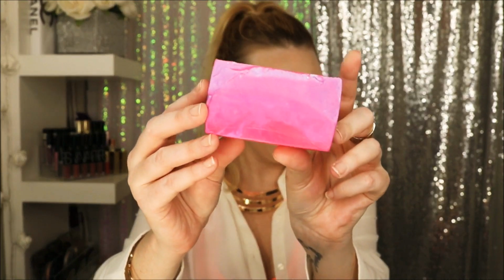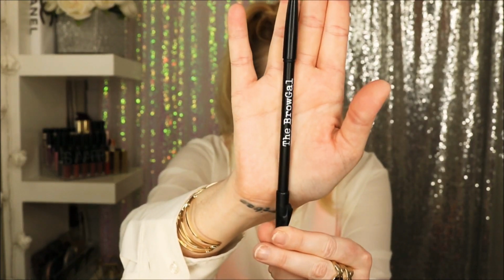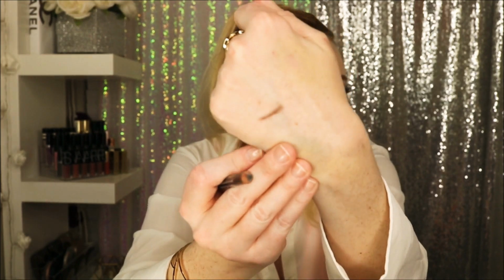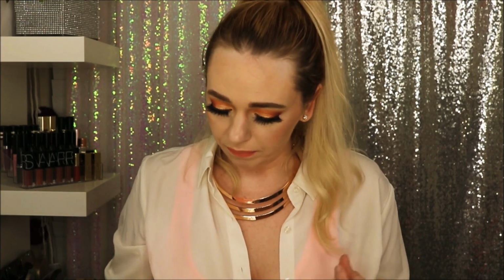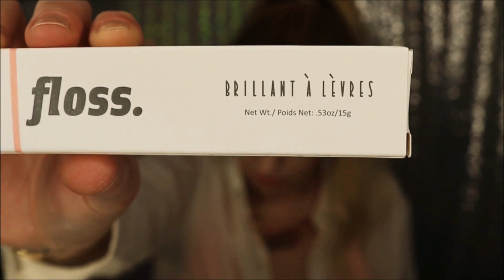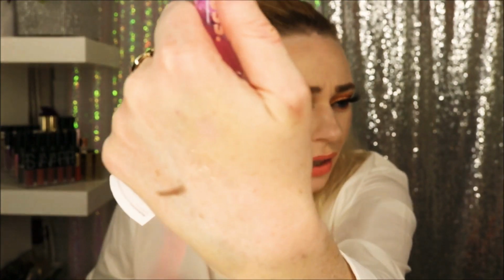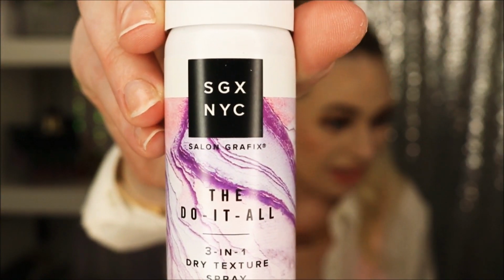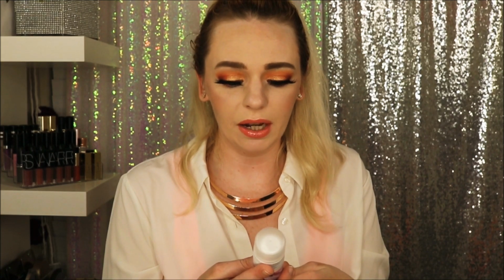Allure Beauty Box Unboxing June 2019 I Music2makeup